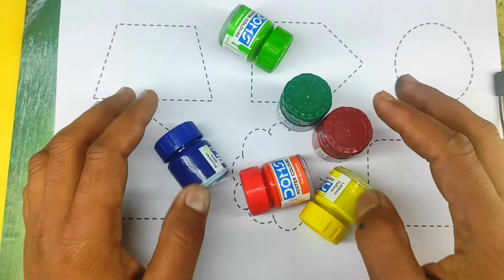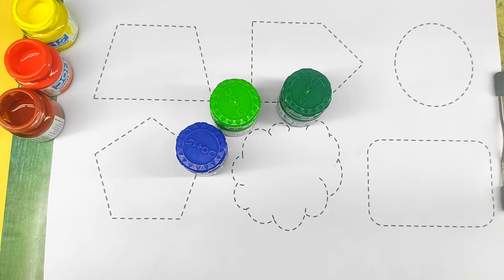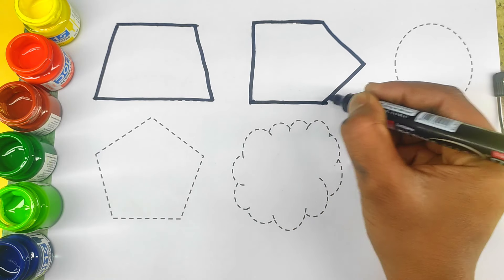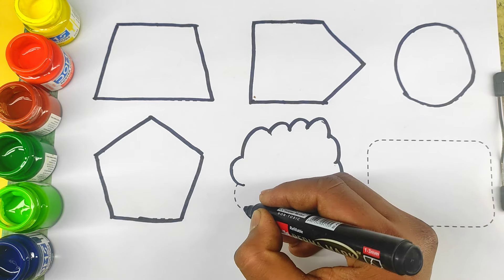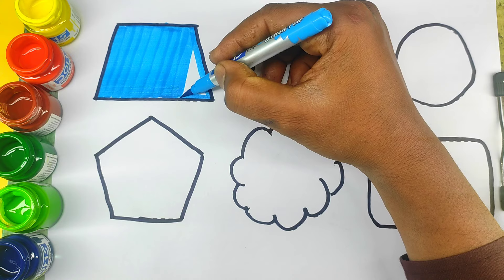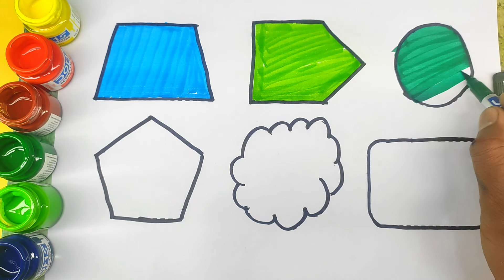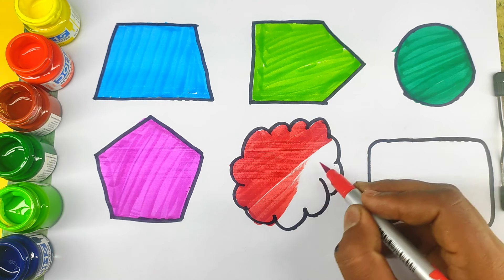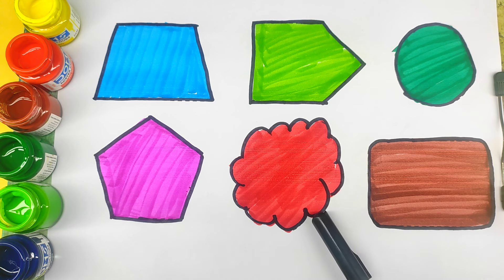Preschool kids video,Shape drawing names,toddler learning nursery rhymes video,Color Shape drawing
learning shapes
shapes
learn shapes
shapes for kids
shapes song
learning videos
shape song
shape
kidscamp fun learning videos
kids videos
shape songs
shape learning
the shape song
shapes songs
learning
shapes for kids to learn
we are shapes
kids learning
drawing
drawing shapes
shapes drawing
shape drawing
shape drawing video
easy drawing
drawing for kids
drawing tutorial
pencil drawing
shape drawing color
shape and drawing
drawing video
shapes
shape song
tree drawing idea with v letter shape
shapes drawing
art for kids hub
drawing
learn new shapes drawing
shapes
easy drawing for kids
2d shapes drawing
drawing shapes
shapes for children
shapes song
2d shapes drawing for kids
4 kids
shape drawing
geometric shape drawings for kids
videos for kids
kids drawing
for kids
educational video for kids
educational
educational videos
educational video
kids education
best educational videos for kids
blippi videos
animal videos for kids
preschool learning
preschool learning videos
preschool
preschool learning video
preschool songs
remote learning
learning
toddler learning
toddler virtual learning
preschool learning videos for 3 year olds
preschool videos
learning videos
kids learning videos
kids learning
preschool circle time
kindergarten learning videos
preschool kids learning videos

learning shapes
shape song
shapes
learn shapes
shapes song
learning videos,shape
kids videos
shape song for kids
shapes songs
,learning
learn shape
shape train
learn shape for kids
drawing
drawing shapes
drawing tutorial
drawing lesson
drawing with shapes
portrait drawing
shapes,basic shapes
shapes drawing
drawing basics
shape design
drawing sapes
figure drawing,
eometric shapes drawing
drawings
drawing a house from shapes
easy drawing
cute drawings
drawing techniques